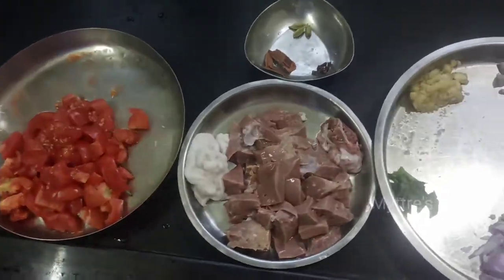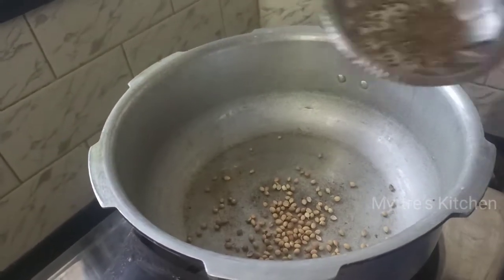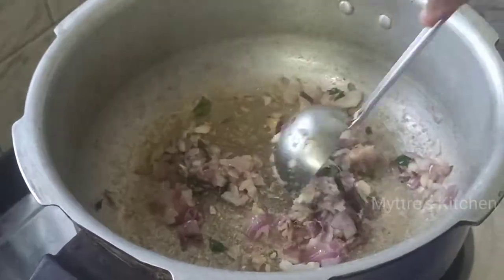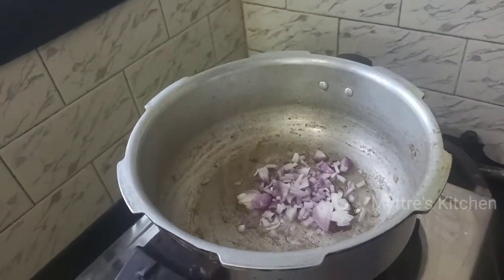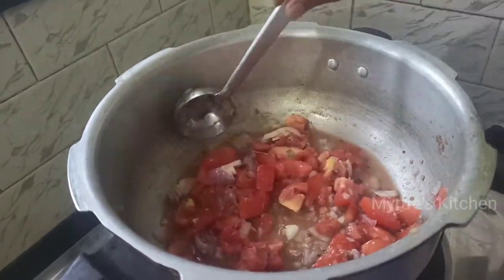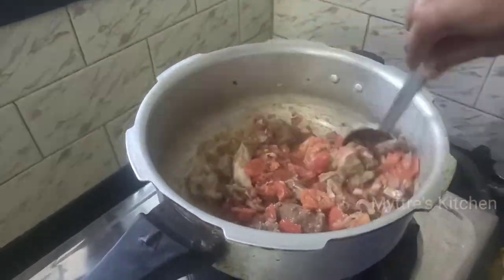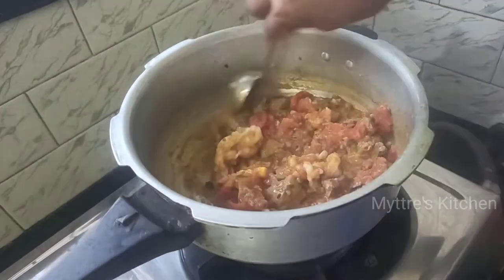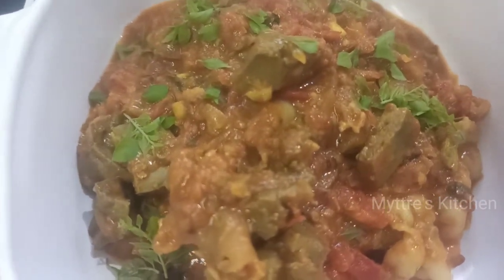Indian Style Mutton Liver Fry | Simple & Tastier| Weekend Special Liver Varieties| Non Veg Special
This Indian Style Mutton Liver Fry is a  recipe which is very simple and easy to make and tastes yummy and goes simply super with white rice and tiffin items as a main side dish.

Mutton Liver  is also healthier variety for non veg lovers.

So please do try this recipe and share your valuable comments in the below comments box by Myttre’s Kitchen.